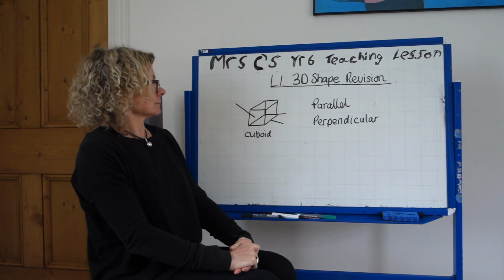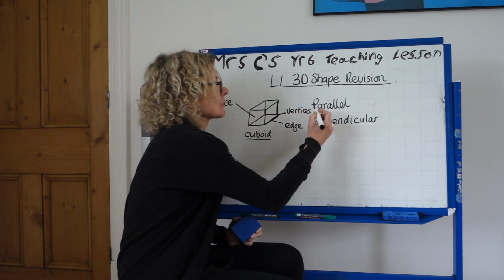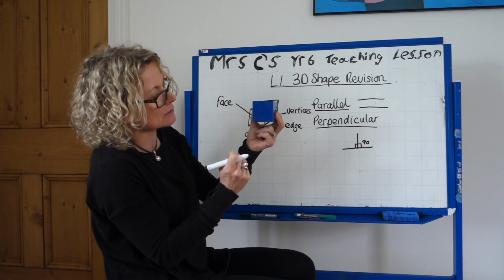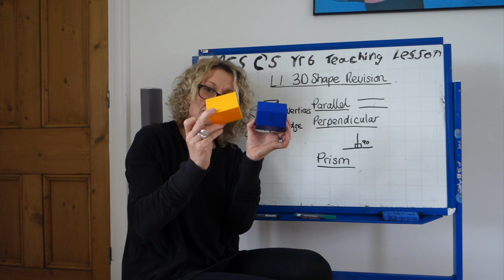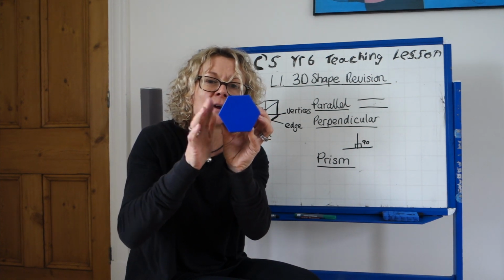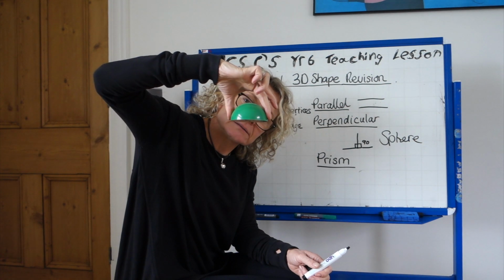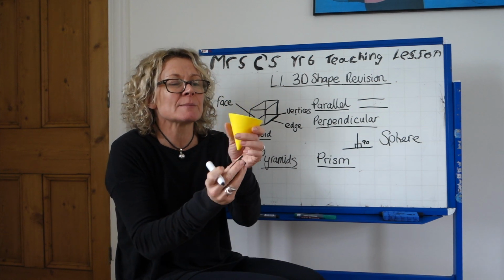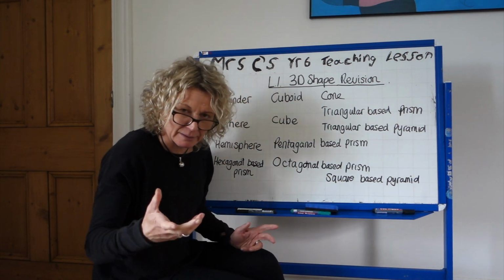Maths Lesson 2: 3D Shape Revision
A recap of 3-D shape.